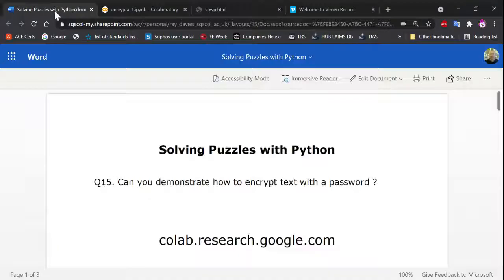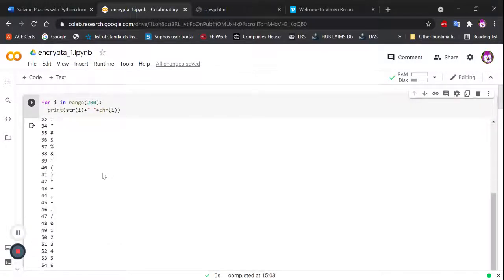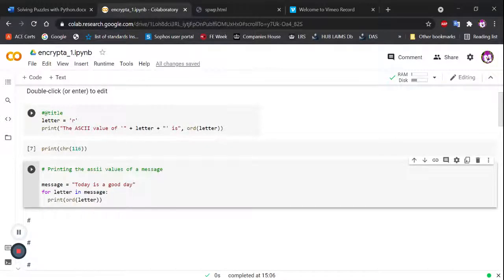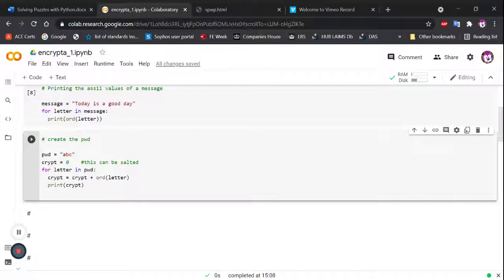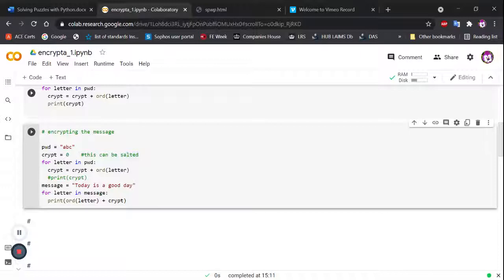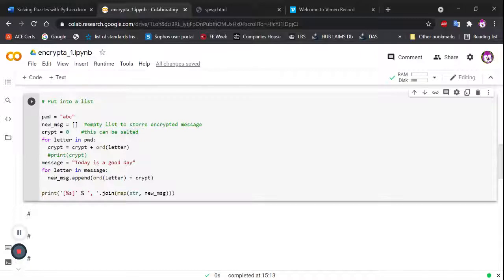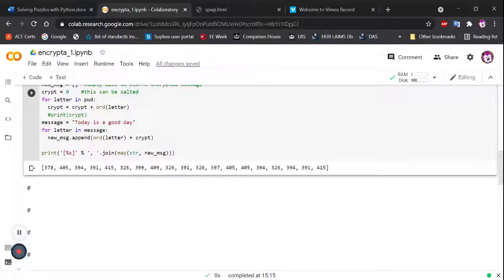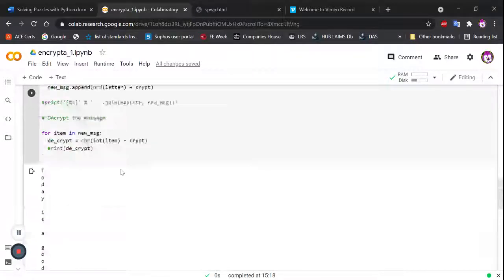Python Encypting Text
A simple demo showing how text can be encrypted (and decrypted) with a password